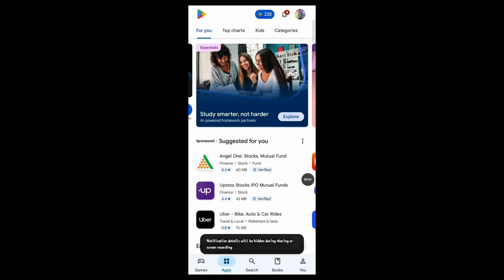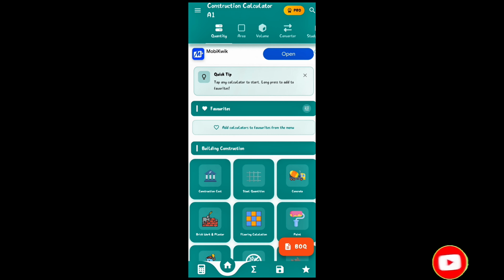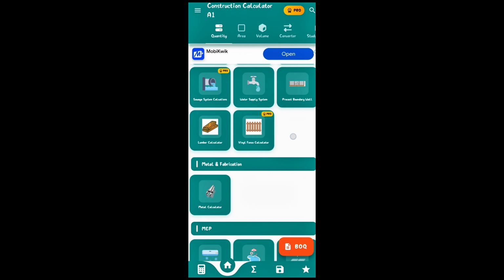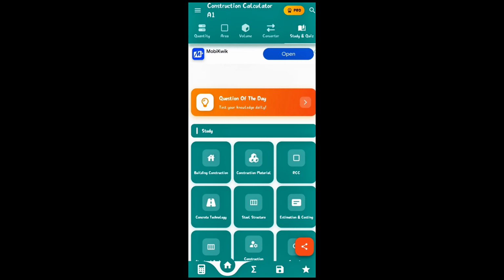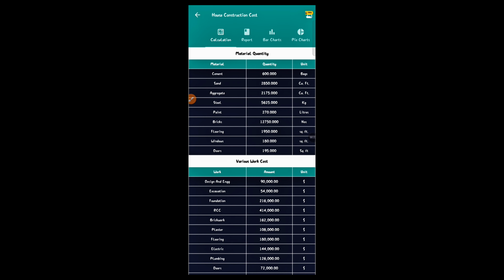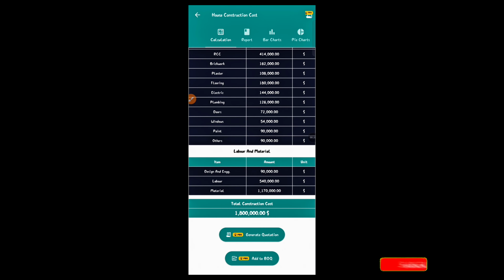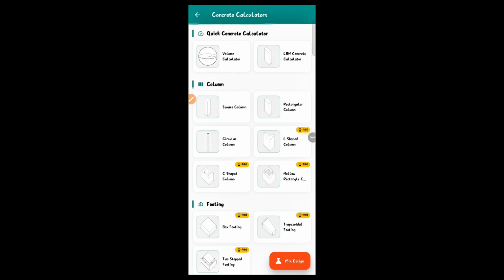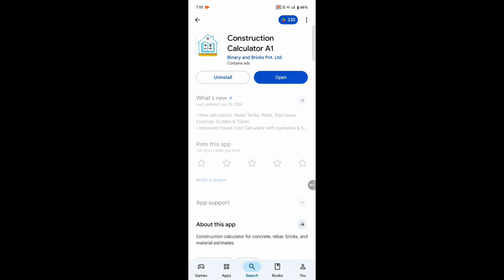CONSTRUCTION BUILDING AND HOW MUCH MATERIALS USE NEW APP //construction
construction building and how much materials used New app //construction

construetion building materials business
construction building materials
building construetion material rate
lightweight building construction
 one shot
building construetion materials marathon
building construction materials list
building construction materials distribution
business
building construction materïals meq
building construetion materials in telug